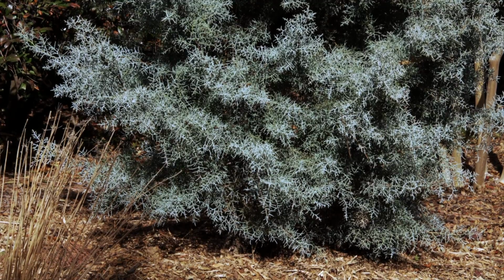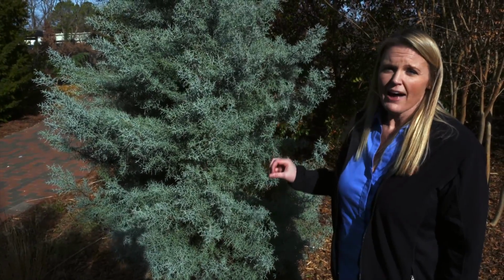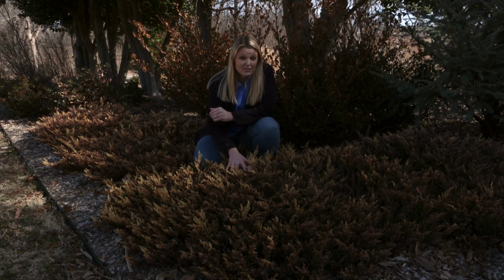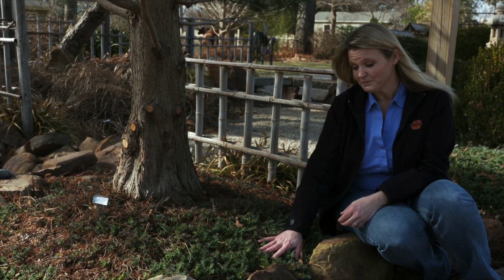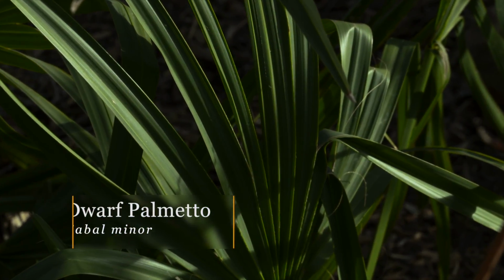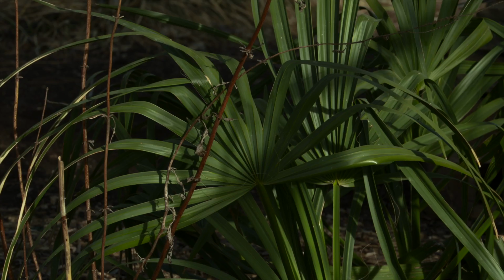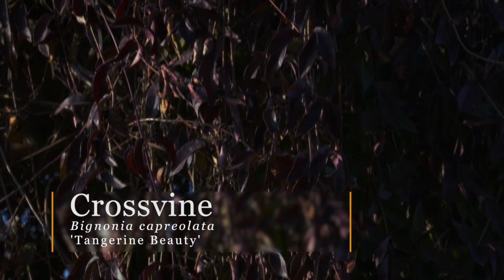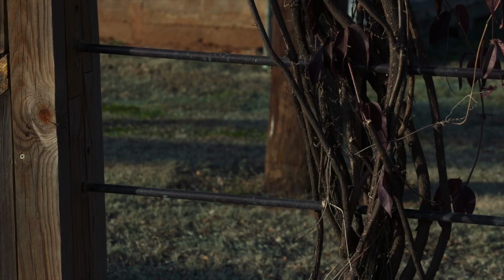Great Landscape Evergreens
Casey Hentges, OKG host, introduces five great Evergreens to spruce up any lawn!